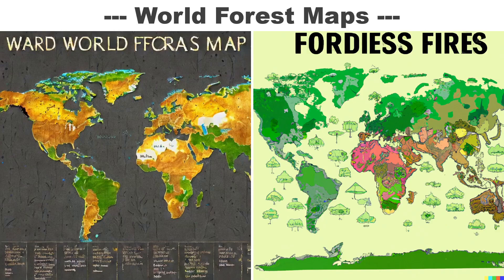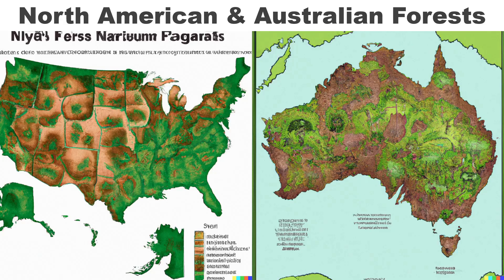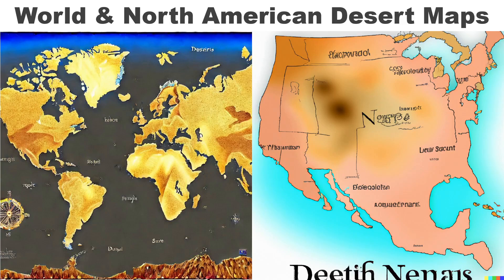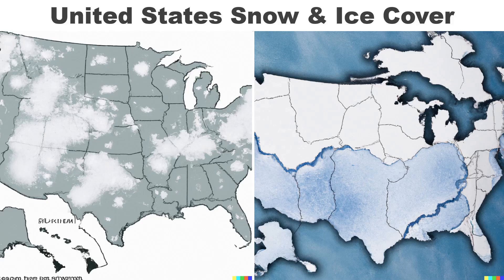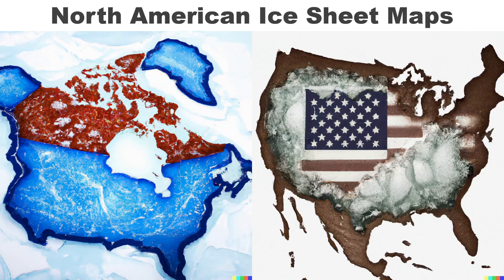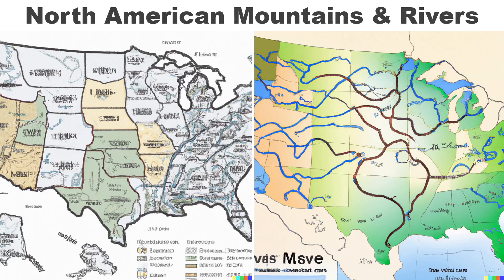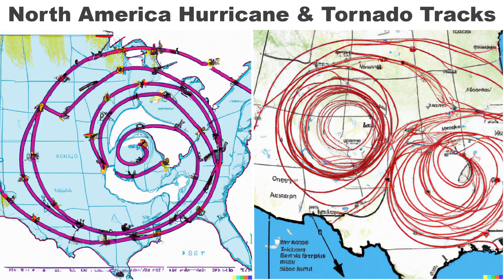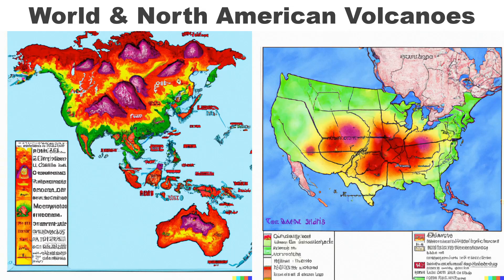AI image generators make cool/weird maps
It seems like the AIs need some geography lessons, but I suppose that’s not really fair because they were trained for more general image and art generation purposes.  All of the imagery shown in this video was generated by DALL-E 2, except for the left-side World Forests map and the left-side World Deserts map, both of which were generated by Stable Diffusion.  I put almost no effort into prompt engineering and kept it pretty simple.  Prompts used:

a map of snow cover over the united states
a map of the united states covered by an ice sheet
a map of north america covered by an ice sheet